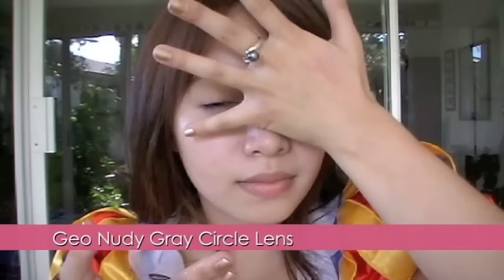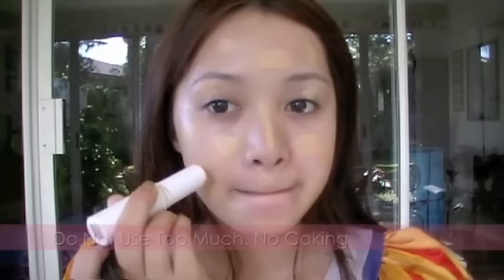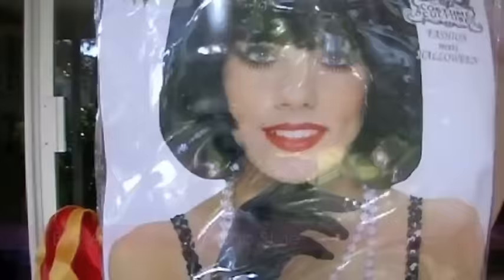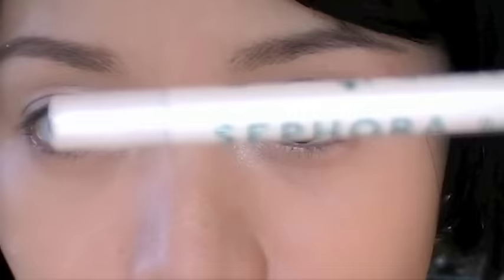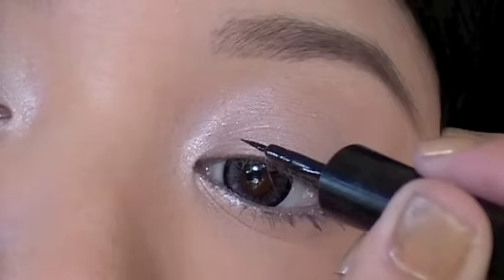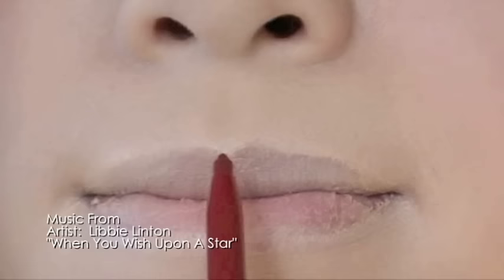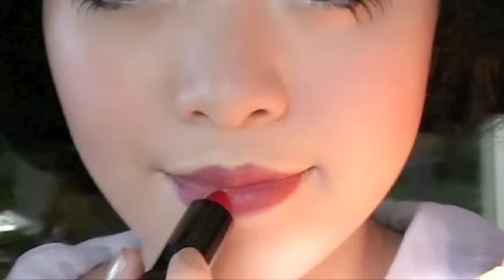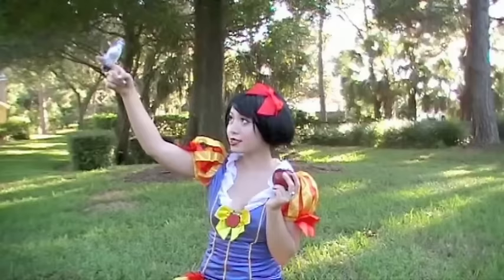Snow White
Snow White, the beautiful princess. This video will show you how to look like her for  Halloween. I must remind you, I forgot to bring my mirror, so if I made any mistakes, please bear with me. Using the reflection of the swivel camera is not easy. It's tiny! Don't bite the apple!  As for the ramen at the end, I was Hungry! I don't like the taste of apples...I had to eat Ramen.

Music from Hollywood Mon Amour album

Libbie Linton "When You Wish Upon A Star"

PRODUCT LIST:

You need your Disney eyes, I used Angel Grey contacts. They make your eyes look HUGE. I got them here. The best website to get Lens in my opinion.

Amazing Concealer - Medium Beige

La Mer Powder

Snow White Wig

Blue Jay Bird Prop

White Shimmering Eyeshadow

Anastasia Brow Wiz

Liquid Eyeliner

YSL Cream de Blush 02 Powdery Rose

Rimmel Red Dynamite

NYX Extreme Red Lipstick

Snow White Costume